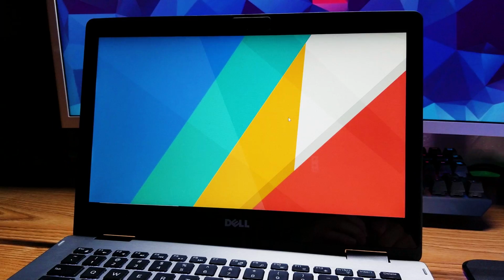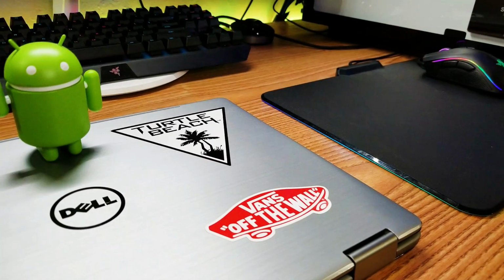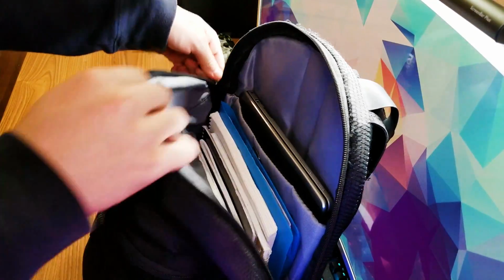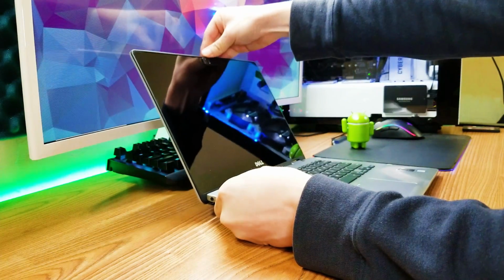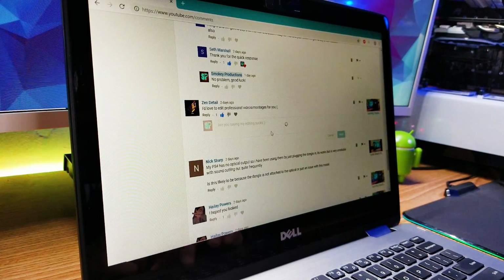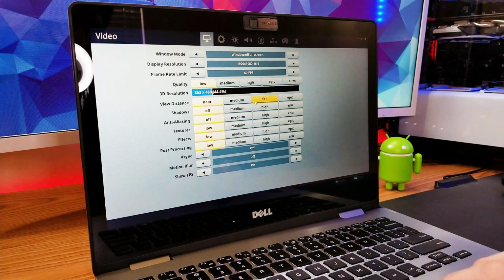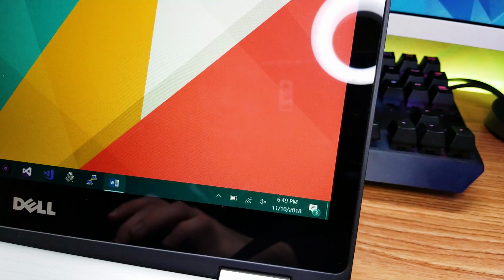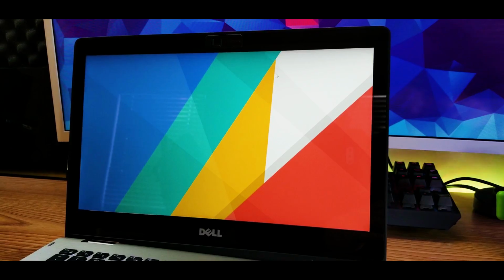Best Laptop Ever Dell Inspiron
I've had this laptop for over 2 years now, I believe it's one of the best if not the best for the price. I've done everything on this laptop, it's one of the reasons my channel has grown so much lately. Watch the video to find out more!

i7 model